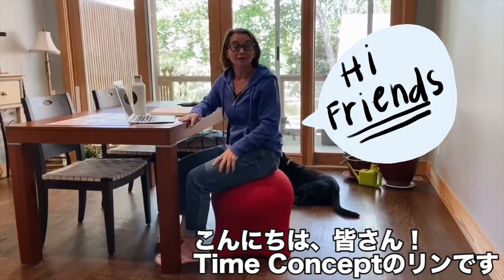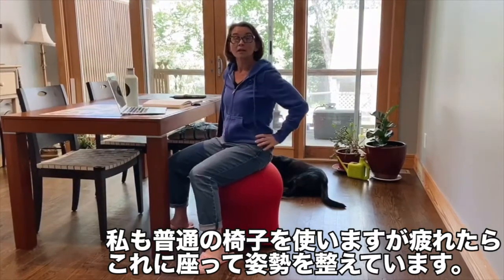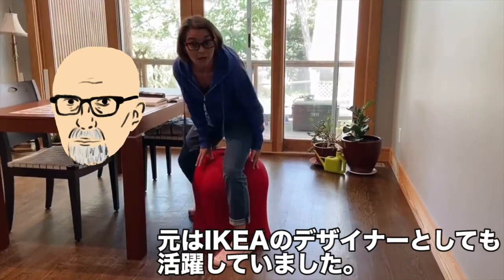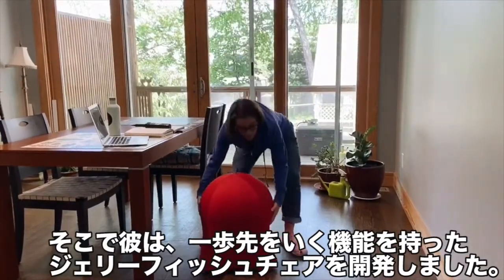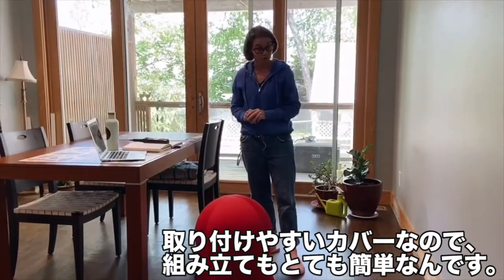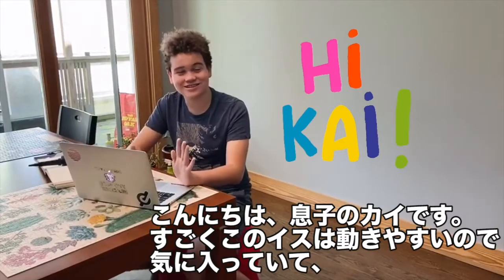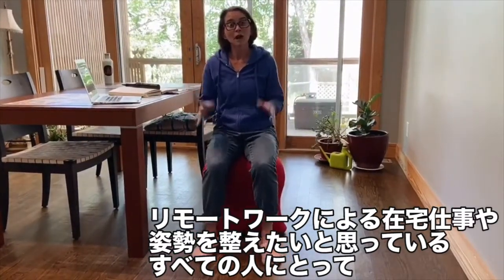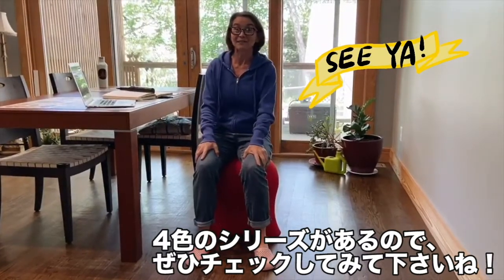【Jellyfish chair ジェリーフィッシュチェア】座ってエクササイズ！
デザイン×エクササイズ

毎日座るだけ！
理想のスタイルに近づこう！

▼商品のご購入はこちらから

【関連サイト】
▼公式オンラインショップ